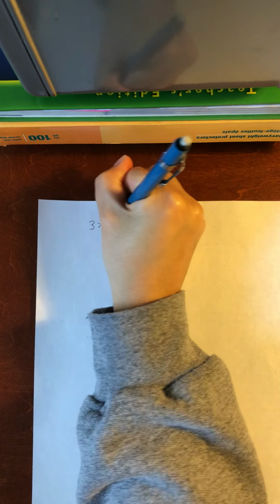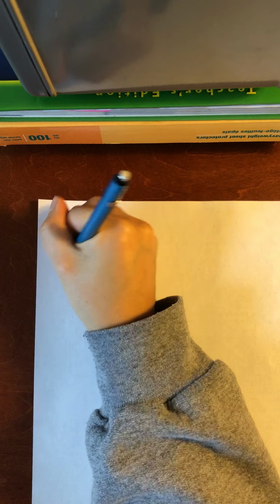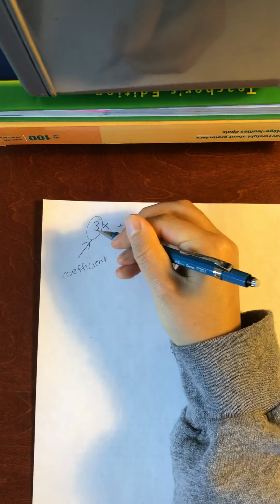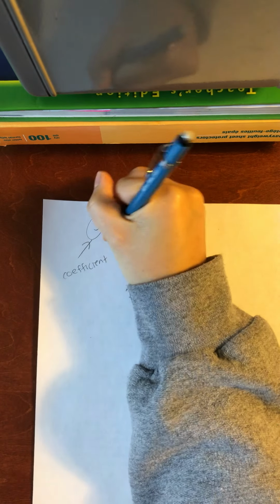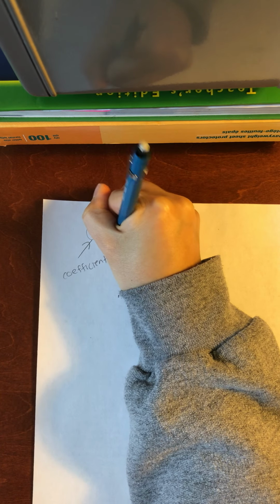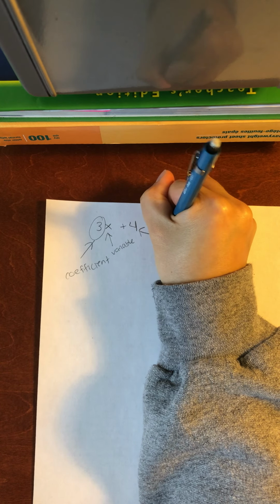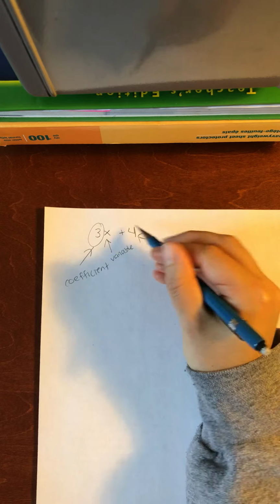Topic 4 Study Guide (Expressions)